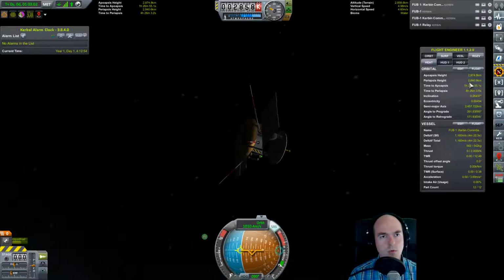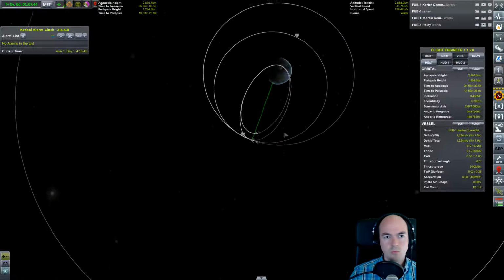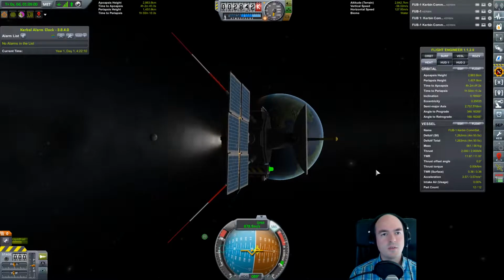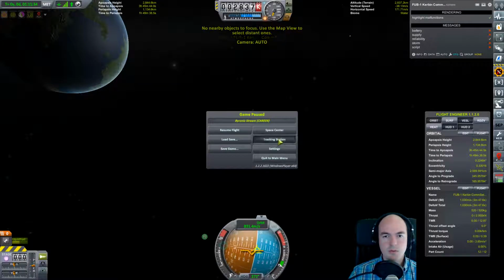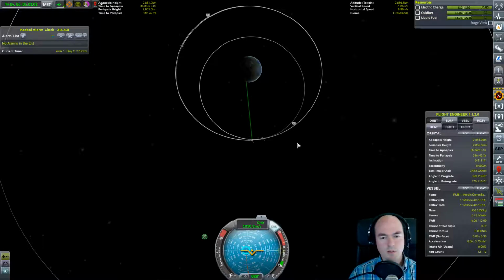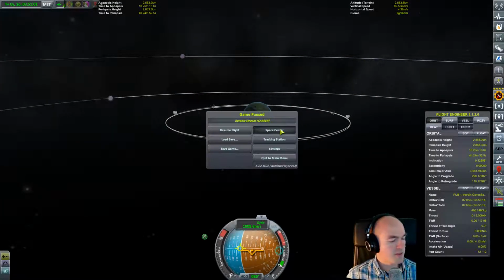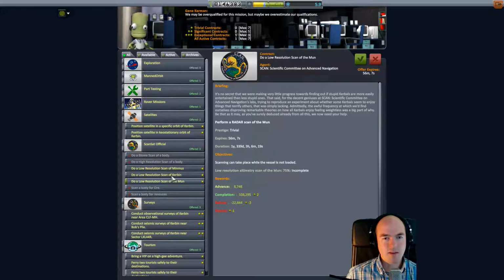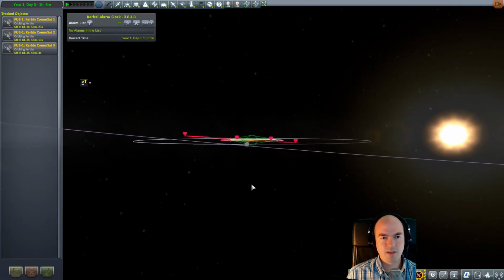KSP Kerbalism Mod, Ep 13